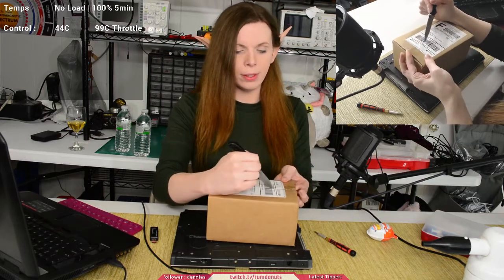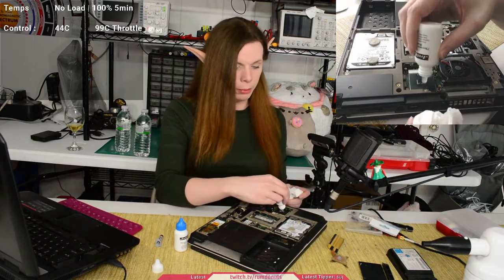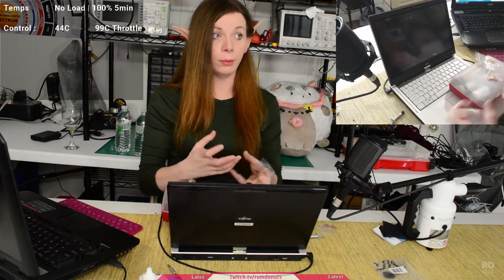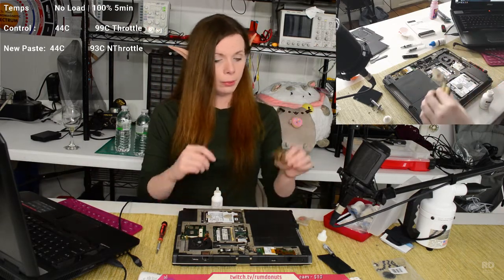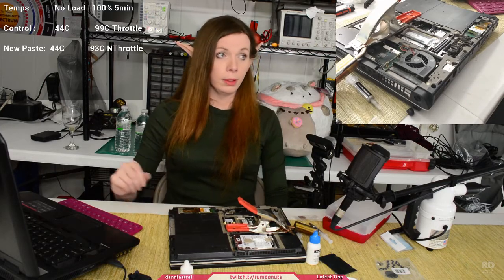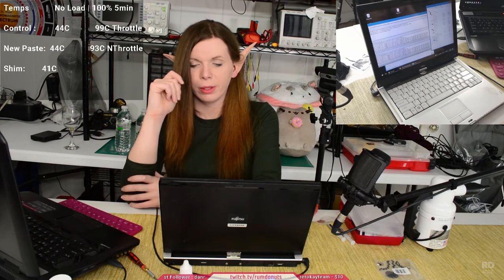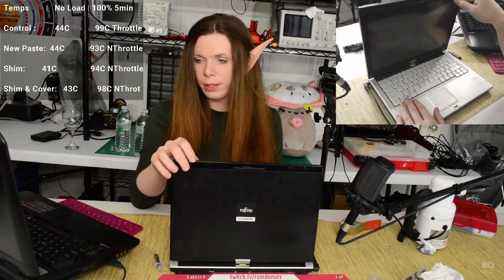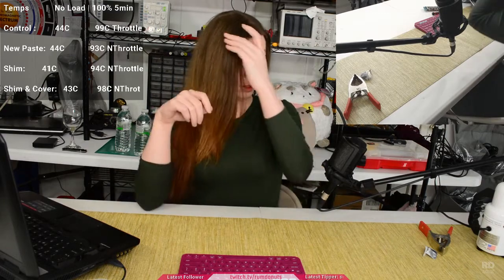Testing some laptop cooling techniques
That's a mouthful! Basically I'm going to test dust removal, re-pasting, thermal shimming and aeration techniques successively and see what our thermal deltas and maxes are! We'll be doing this on an old Core 2 Duo laptop someone gave me to fix. This sucker runs hot!

What about undervolting? This is also really popular and important, but that would be boring to watch! Maybe this is too? Merf.

What computer is that?
Toshiba Lifebook T5010 - Cult classic! Has a wacom digitizer and a c2d, 8 gigs of ram and a really cool hinge!